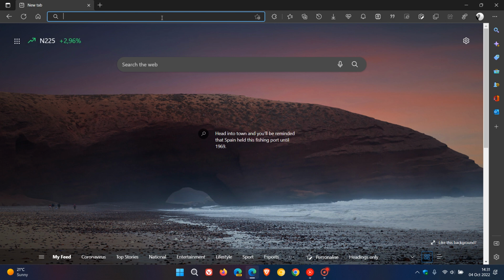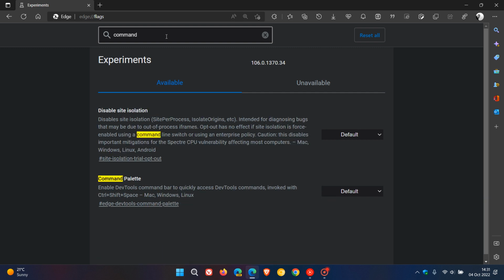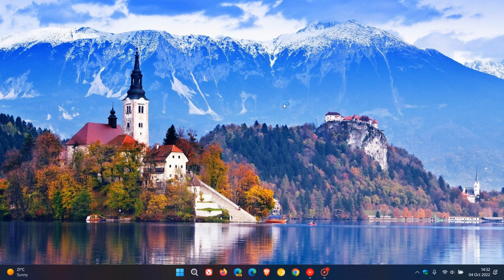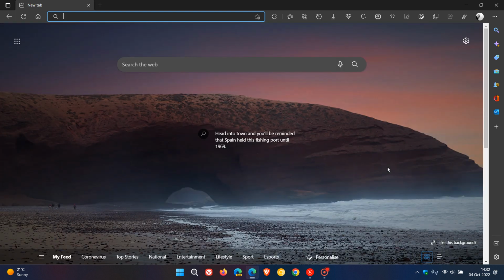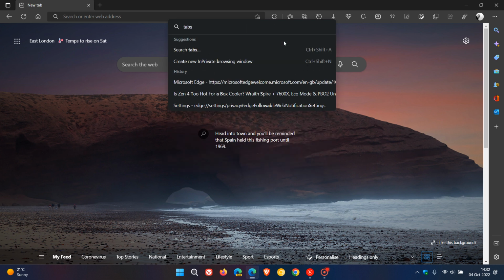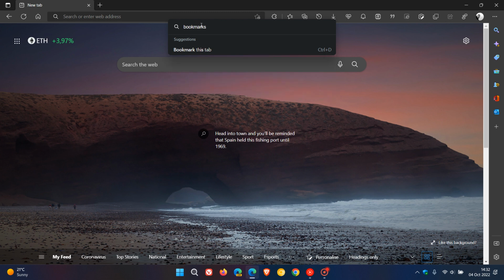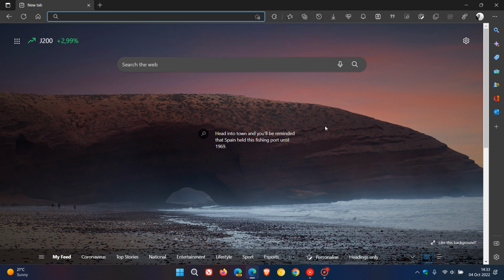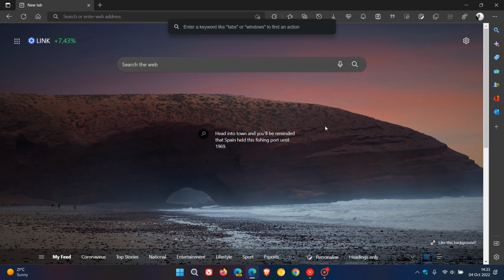How to enable the new "Command Palette" (Command Bar) in Microsoft Edge 106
In the stable version of Edge the new Command Palette hides behind an experimental flag that launches a new quick commands bar to access different features or settings in the browser, using a keyboard shortcut: Ctrl+Shift+Space.